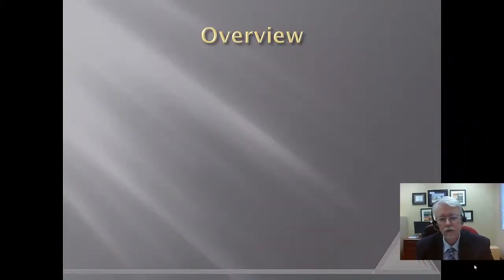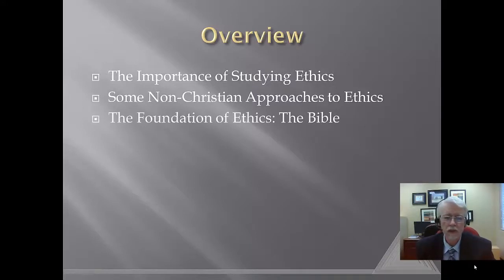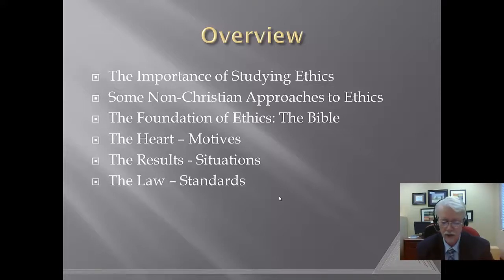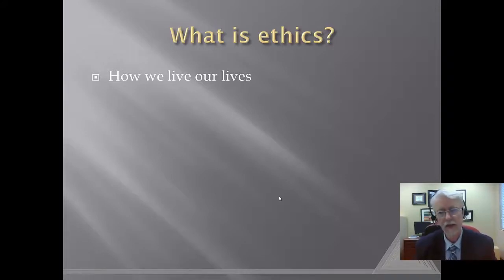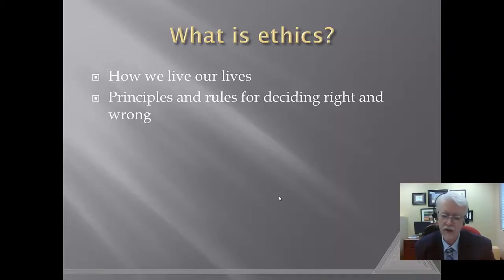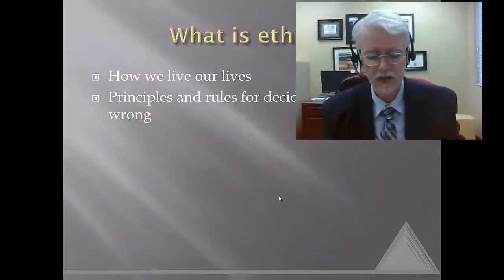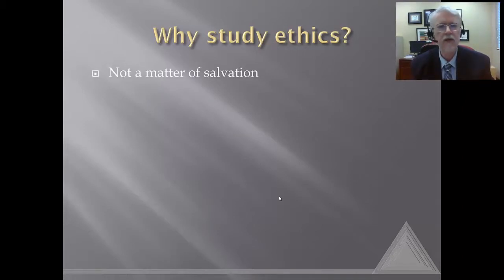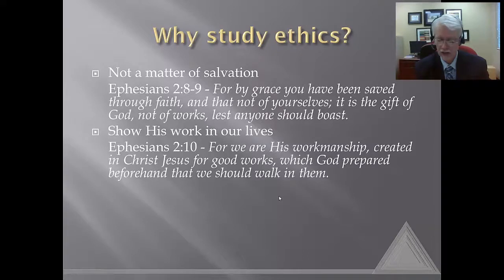Ethics Lesson 1: Introduction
The first lesson in a series on Biblical Ethics, developed as staff development for the faculty of Cherokee Christian School